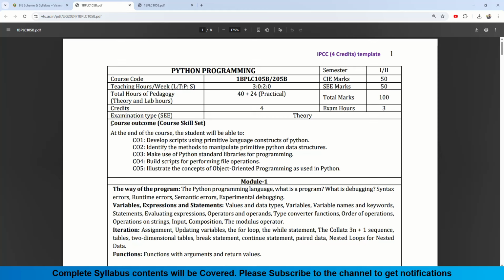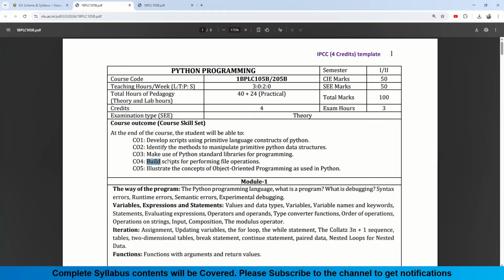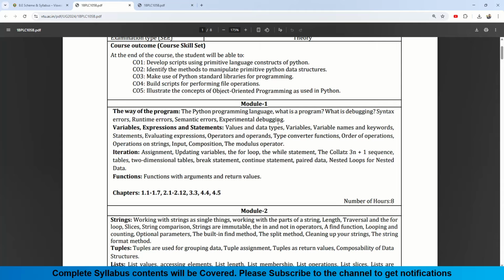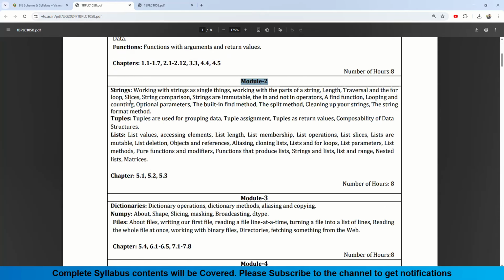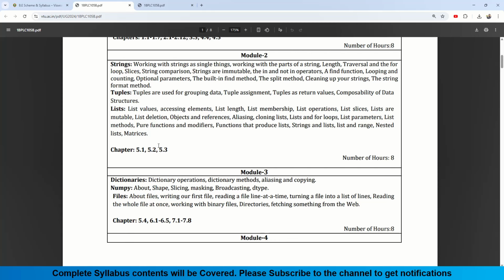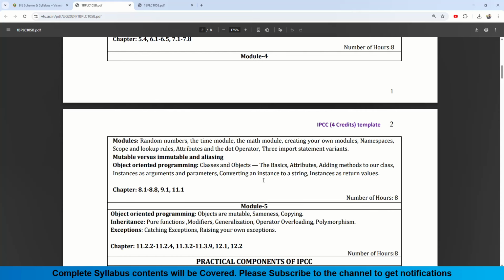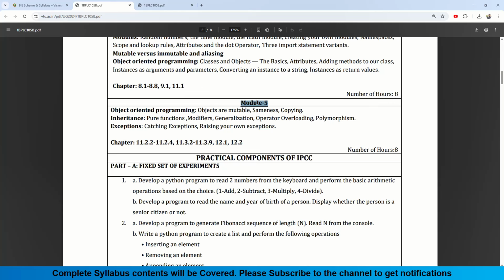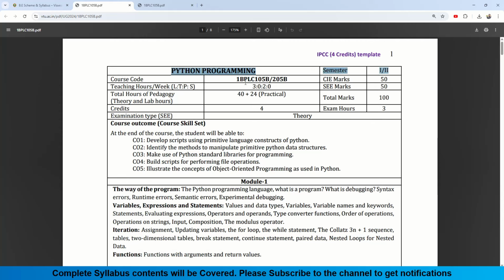VTU First Year | PYTHON PROGRAMMING | 1BPLC105B/205B Syllabus VTU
PYTHON PROGRAMMING | 1BPLC105B/205B Syllabus discussion,  It is a first year engineering subject, which covers basics of python to coding level
↠ content
0:00 Introduction
2:00 Module 1
3:13 Module 2
4:28 Module 3
5:26 Module 4
6:26 Module 5

VTU FIRST YEAR SUBJECT CONTENT 2025 Batch